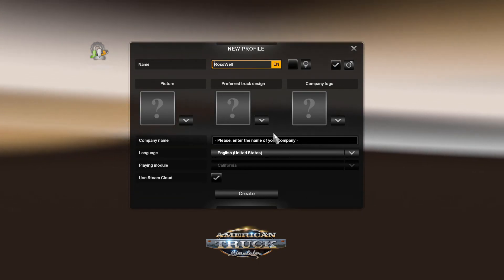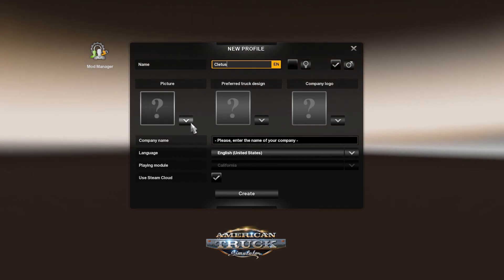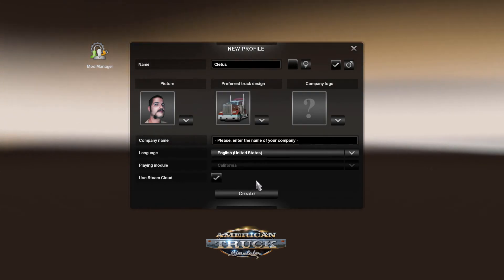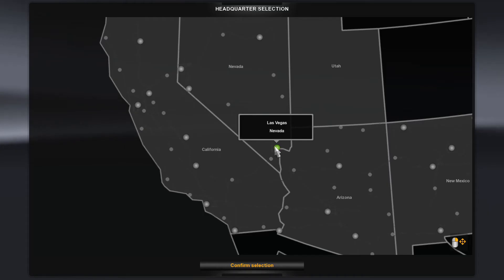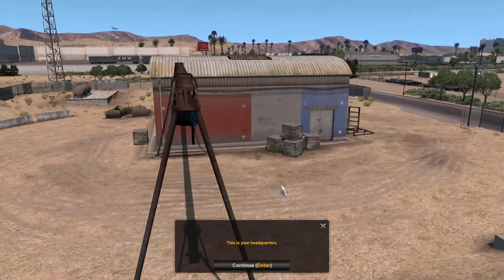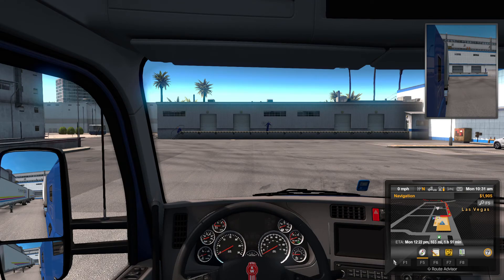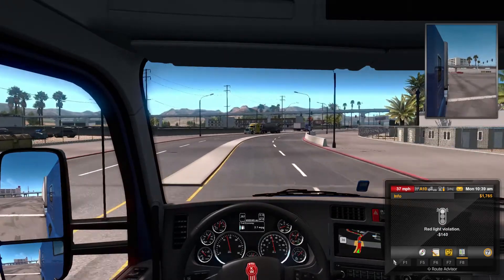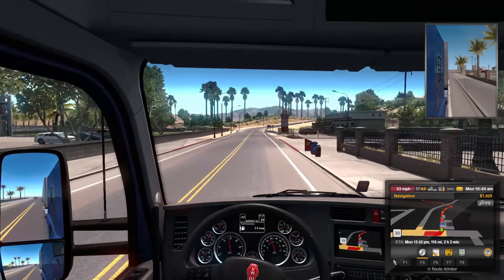Get Outta' Da Way!!!! | American Truck Simulator #1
Shipment of curtains coming through!